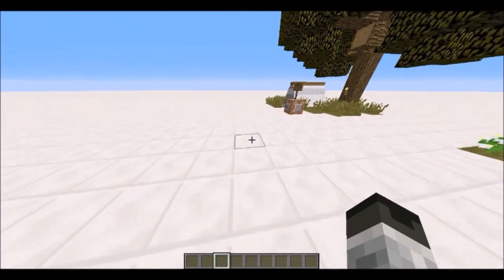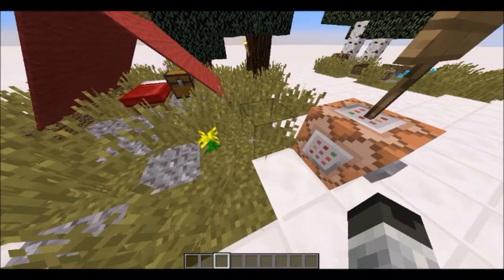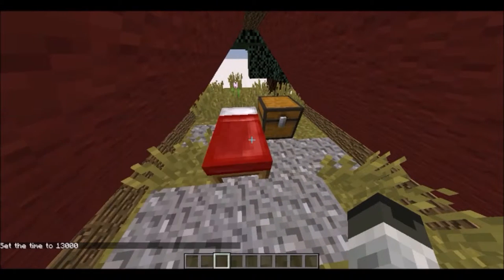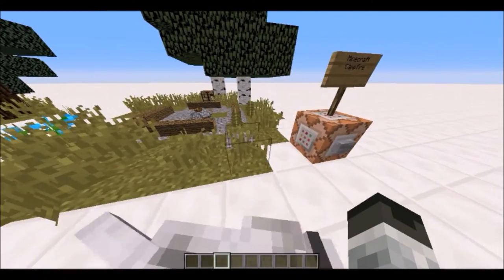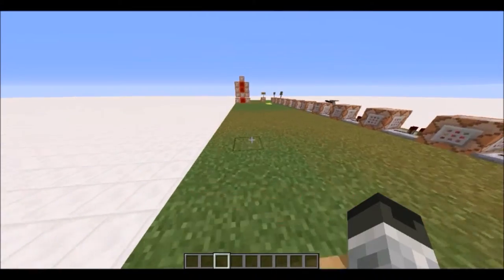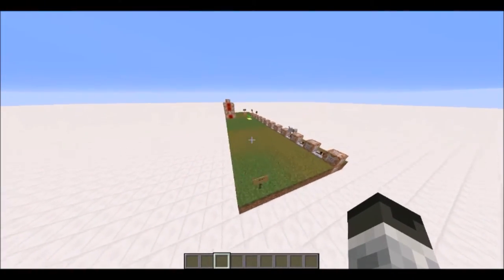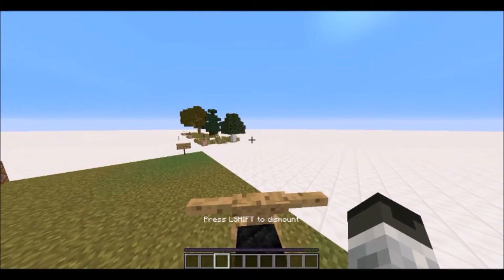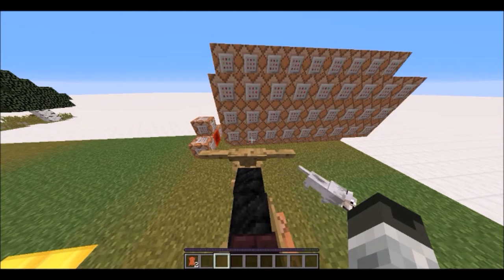Minecraft: Vanilla Mods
Today me and my dog adrix showcase vanilla mods